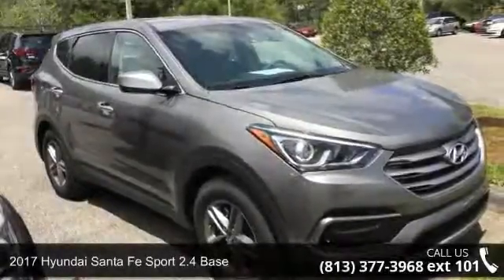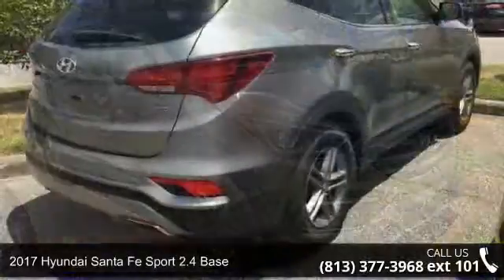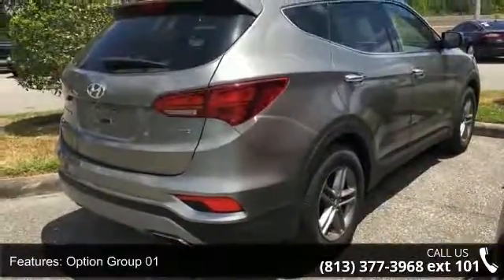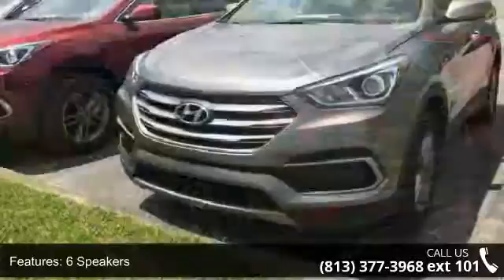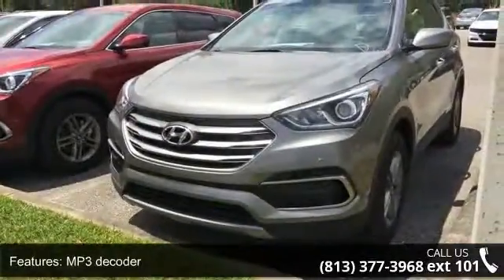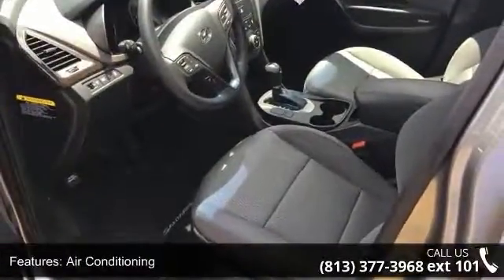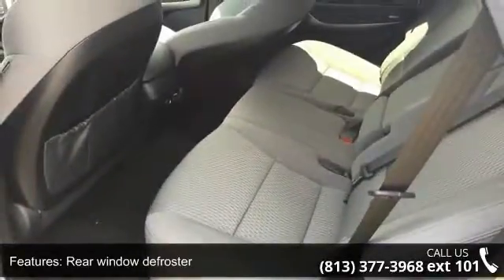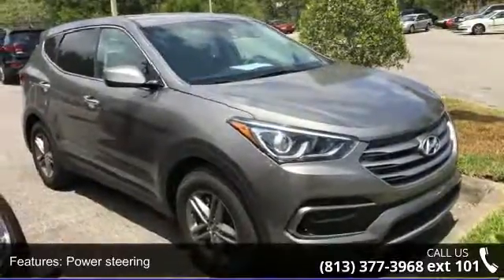2017 Hyundai Santa Fe Sport 2.4 Base - Veterans Ford - Ta...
CLEAN CARFAX CHECK NO DAMAGE REPORTED ONE OWNER. Exterior Parking Camera Rear, Fully automatic headlights, Radio: AM/FM/SiriusXM/CD/MP3 Audio System, Remote keyless entry, Security system, and Speed control. Creampuff! This handsome 2017 Hyundai Santa Fe Sport is not going to disappoint. There you have it, short and sweet! This outstanding Hyundai Santa Fe Sport is just waiting to bring the right owner lots of joy and happiness with years of trouble-free use. to view a Free Price Check! Nobody beats a Veterans Ford deal!!